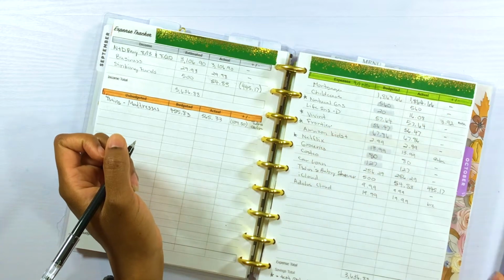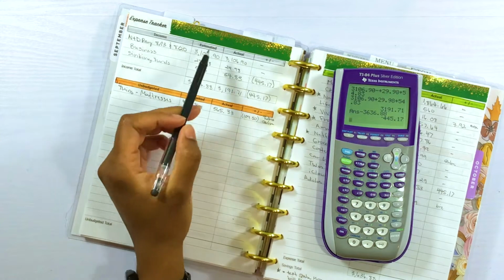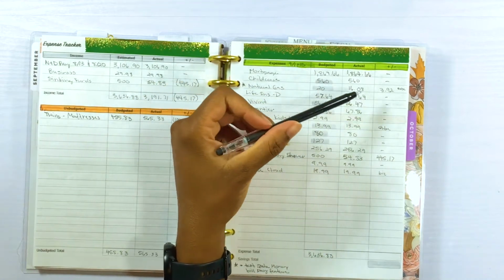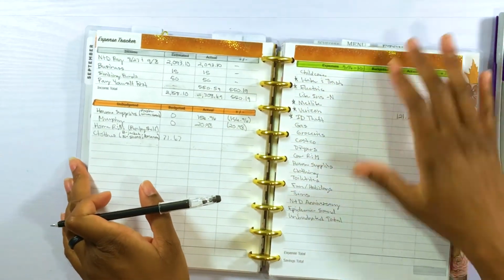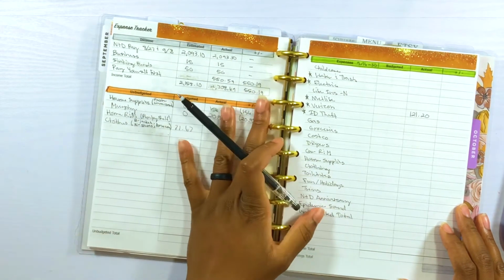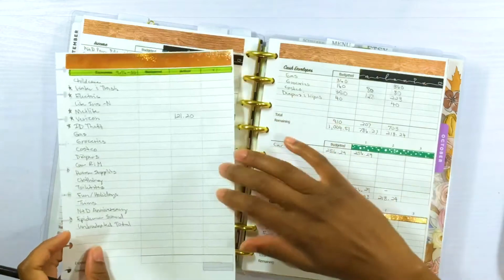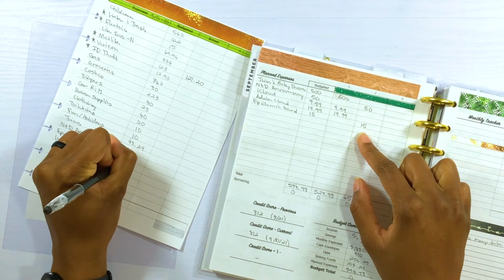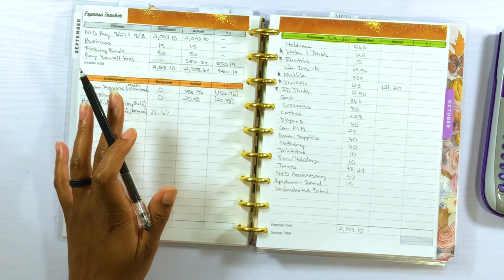September 2021 Budget | Zero Based Budget | Budget Setup 2 | Drill Down Budget | Randy4short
I will be setting up my second bi-weekly budget for September 2021 using the Zero Based Budget and Drill Down Budget methods in this video.

The budget planner that I am using consists of budget printables from my Etsy shop and are based on the Drill Down Budget Method that I created.

~ My Etsy Shop / Drill Down Budget Planner Template

*Chime - We’ll both get $50 when you open a bank account and set up direct deposit!

- - - PLANNER SUPPLIES - - -

~ (My Etsy Shop) Planner Function

*Tombow Correction Tape:

*Favorite Gel Pen (black):

*White Pen (Bold 0.5mm):

- - - VIDEO EQUIPMENT - - -